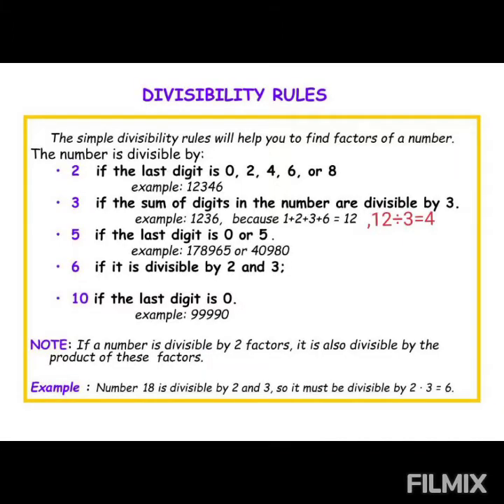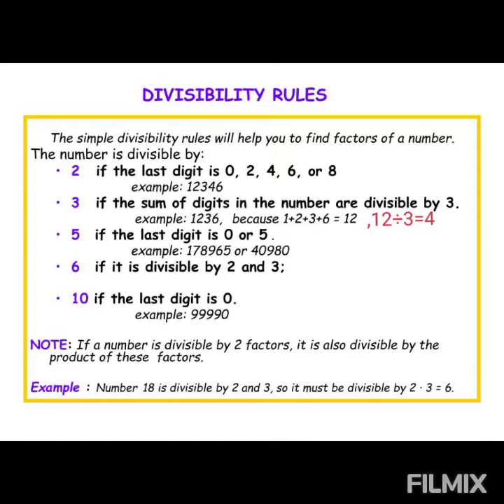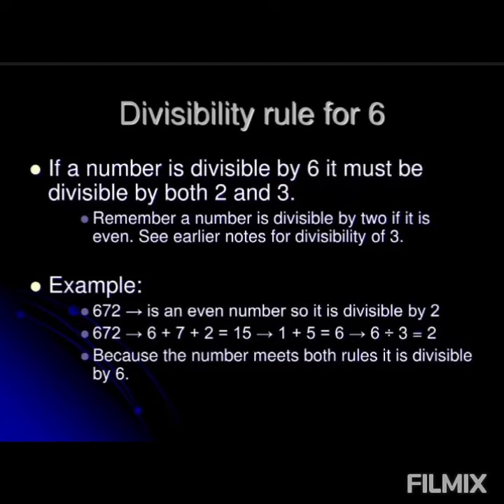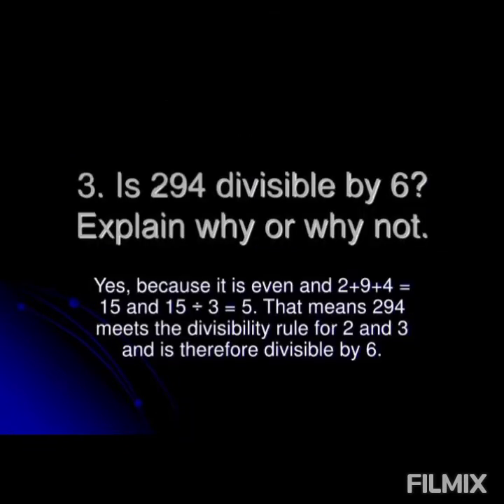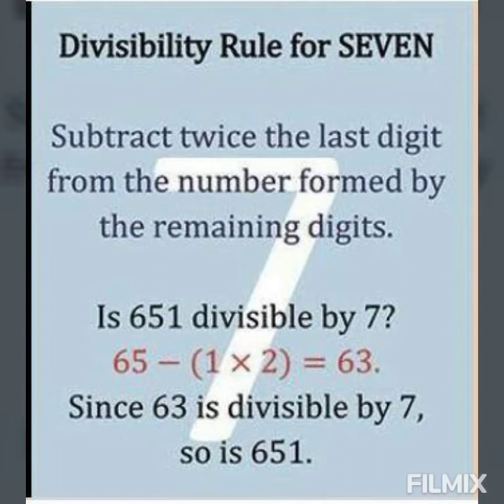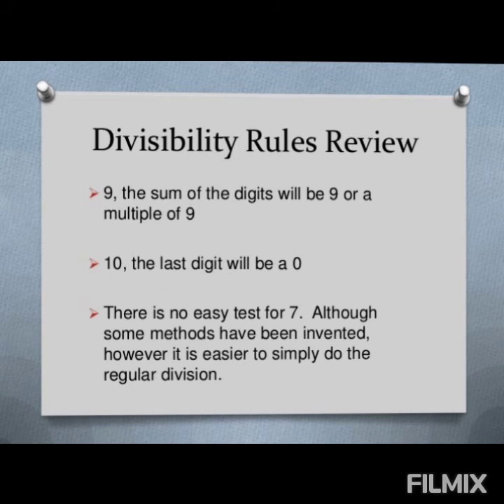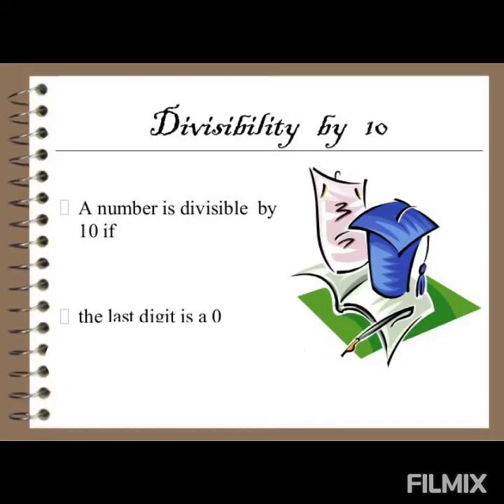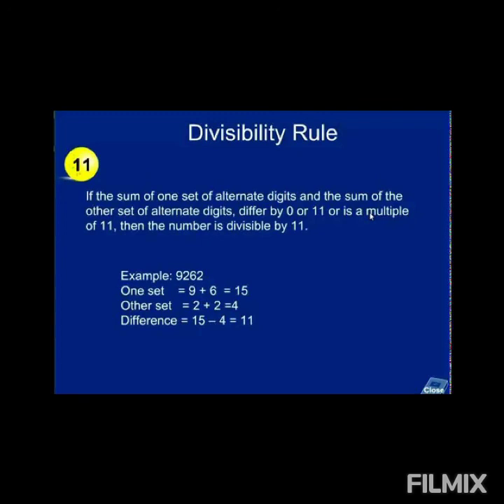Factors and multiples || Divisibility rules part 2